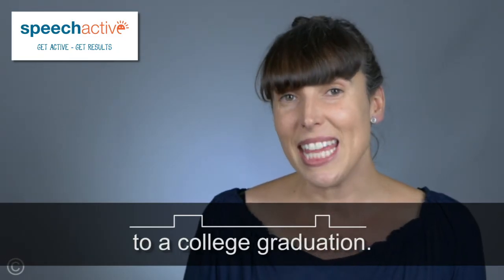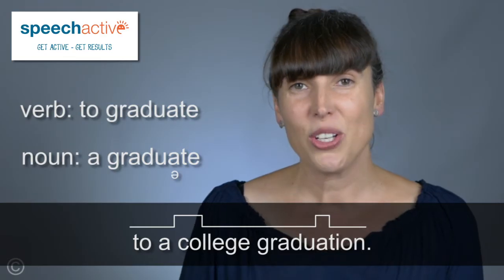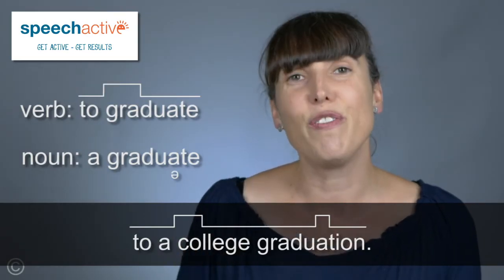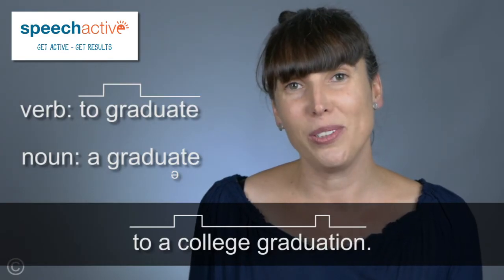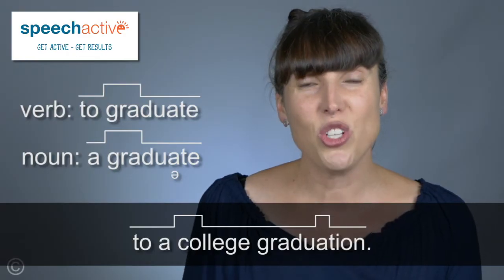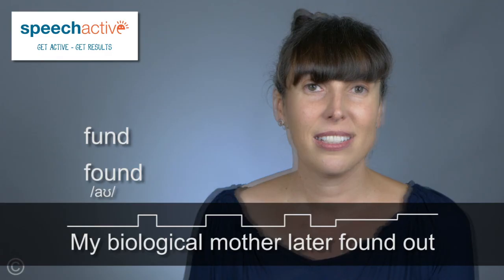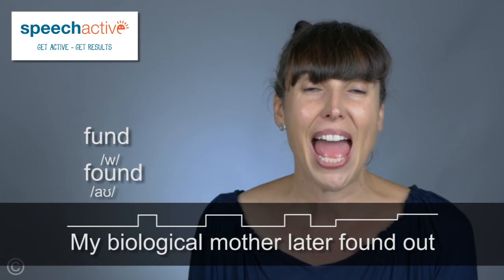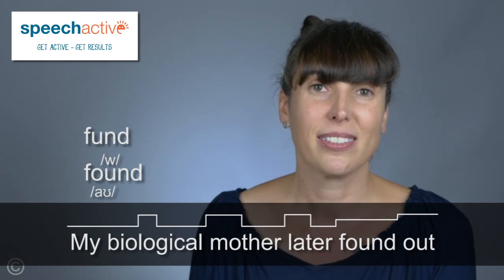Free English Pronunciation Lesson Online - For Intermediate And Advanced Learners.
With this English Pronunciation Lesson you'll learn more about English word stress and how important it is for clear English. Improve key vowels and commonly mispronounced words.

We look forward to helping you level up your spoken English.

Georgie